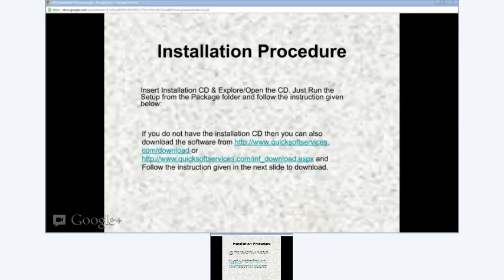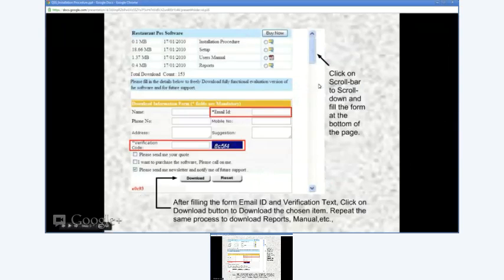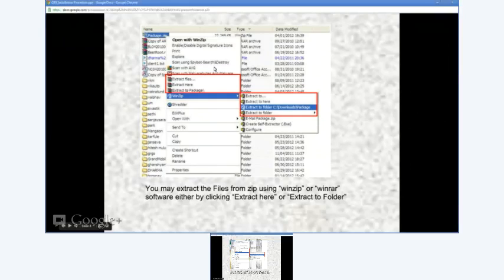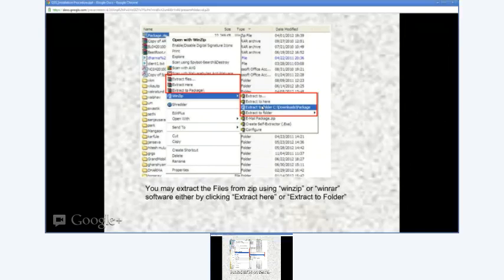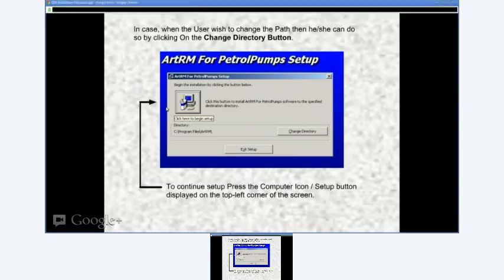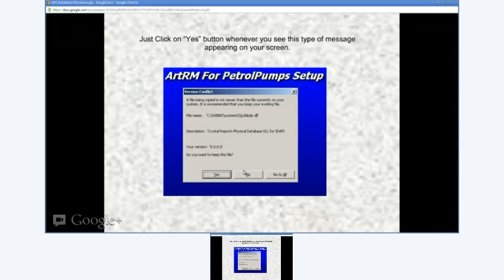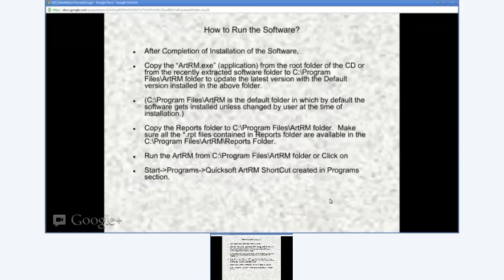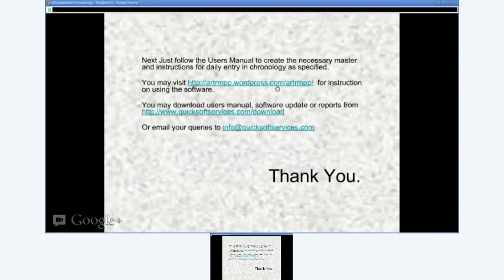Installation procedure for petrol pump software by quicksoft.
Quicksoft petrol-pump software installation procedure takes you through installation of software suitable for petrolpumps, gas station, service station, filling station of bpcl, hpcl, iocl or any other oil companies. The software takes care of back-office operation like meter reading, dip reading, calibration chart, density, slip, coupon, indent entry, credit card sale, petro-card sale, auto cash sale, billing, accounting and inventory management.